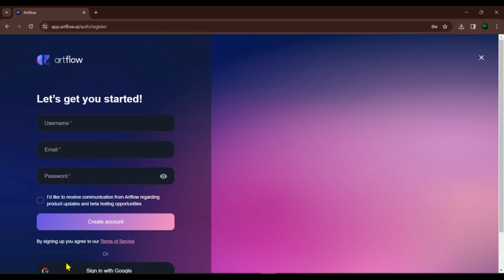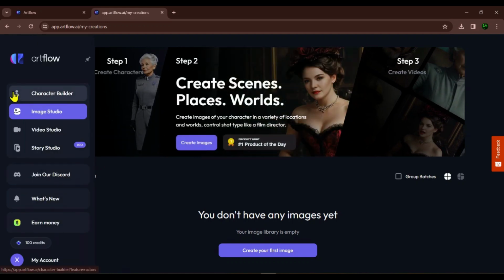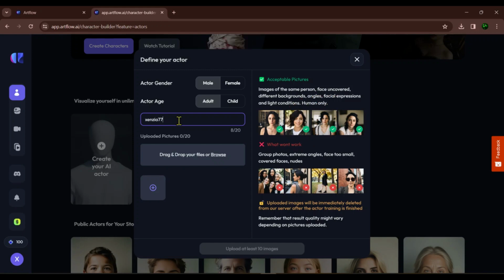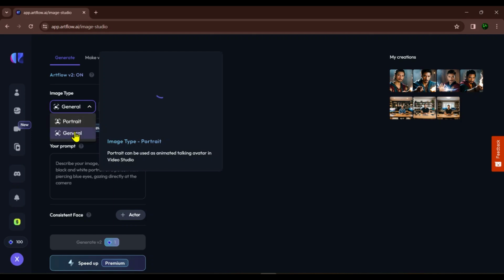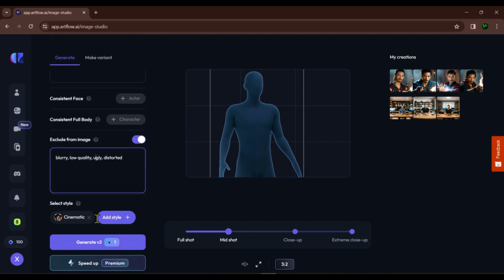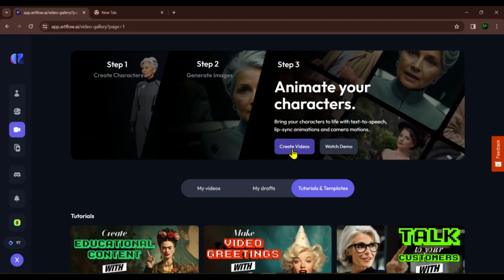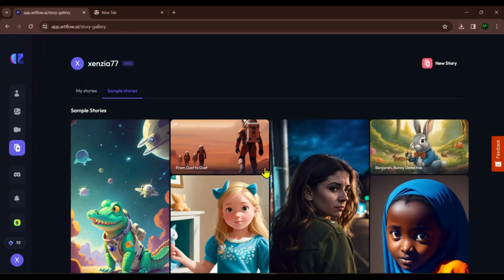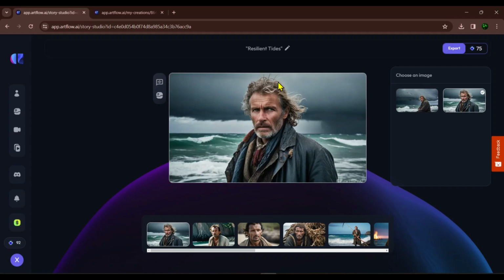👌 Talking Avatar | How to Create Talking Avatar | Ai Story | Text to Video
😍 I am Always Available for You on Insta & FB 😊

Hey Everyone, in this video i will show an amazing Ai tool, that enables you Edit your images, also it enables you to animate your own photos, it has one most amazing feature called director mode, using that you can create images in various Shots, there is an other feature of it which is story studio where you can create Ai animated stories,
this is the best image generating Ai so far,
i hope you like this video and found informative

talking avatar, best text talking avatar
how to use artflow ai, 👌 ArtFlow Ai | FREE Text to video, Ai Animation,  Ai Story Ai image Editing
ArtFlow Ai  FREE Text to video, Ai Animation,  Ai Story Ai image Editing ,
Artflow,
Artflow ai,
Artflow tutorial,
Artflow ai tutorial,
Art flower,
Artflow ai video,
Artflow photo editing,
Artflow app,
Artflow drawing,
Artflow editing,
Artflow ai story studio,
Artflow studio,
Artflow paint draw sketchbook,